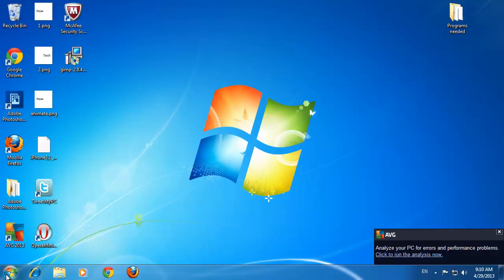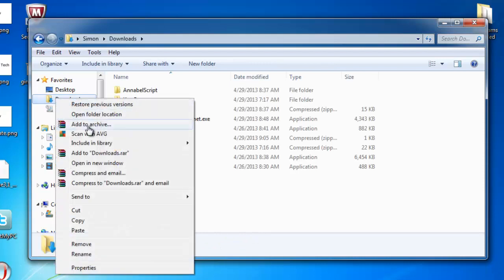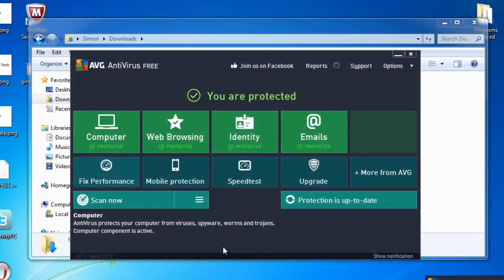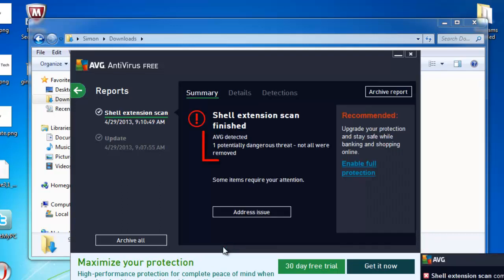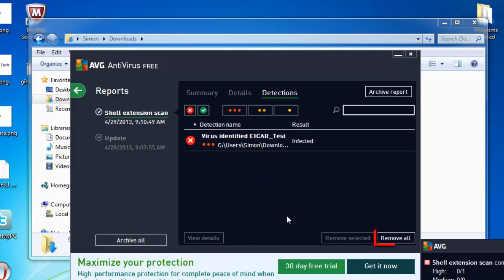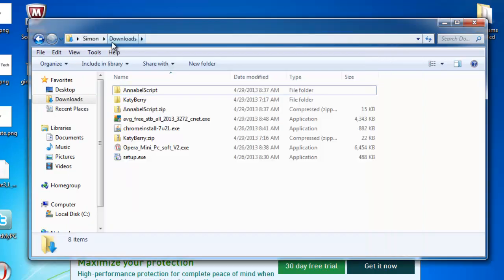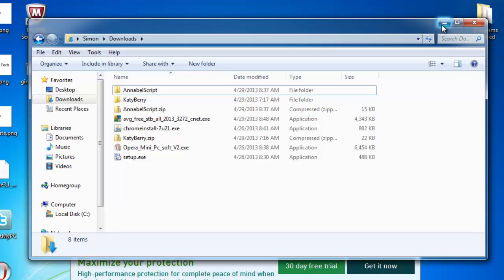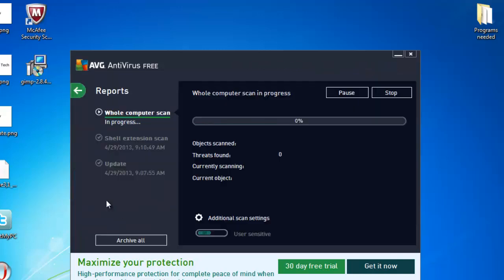How to Remove Virus from Your Computer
This video is going to show you what a Trojan virus is and how you can remove it.

In this tutorial you are going to learn how to remove a computer virus using the free virus software from AVG. This tutorial assumes that you already have AVG installed on your PC.

Step # 1 -- Navigating to the Infected Folder
In this tutorial we suspect that we have just downloaded a file that contains a virus. Rather than running an entire system scan we are just going to search in the folder we think the virus is in. Click the start orb and then click "Computer". By default all downloaded files come into the "Downloads" folder.

Step # 2 -- Scanning for an Infection
Right click on this and you will see an option called "Scan with AVG", click this option and a scan of the folder will start -- depending on how many files are contained within it, this can take some time. After a while you will be informed that the "Shell extension scan finished" -- as you can see here it did detect a threat. Click the "Address issue" button to deal with this infection.

Step # 3 -- Deleting the Infected File
You can now see that a virus has been identified, to remove this click the "Remove all"  button in the bottom right. The program will process for a second and then you will be told that the computer has been secured. When we go back to the downloads folder, we can now see that the infected file has been deleted.

Step # 4 -- Running a Full System Scan
To be sure there are no more infections it can now be a good idea to run a full system scan, go back to AVG and click the green arrow in the top left and then click "Scan now". A system scan will launch to check your whole PC, this can take a while and that is how to remove a computer virus.